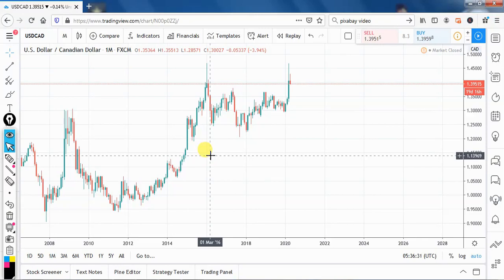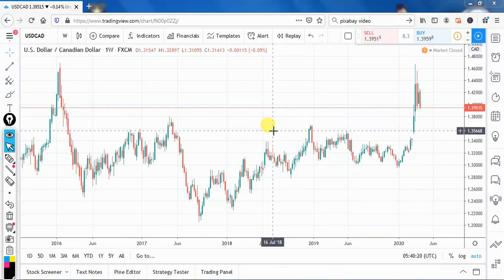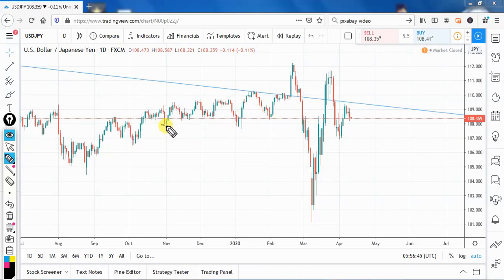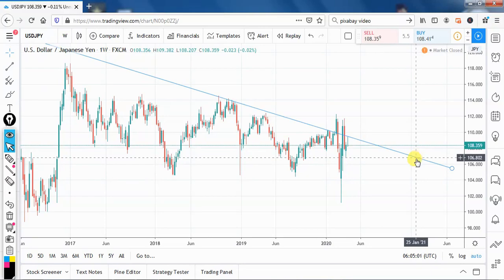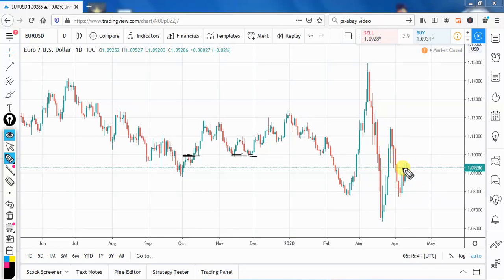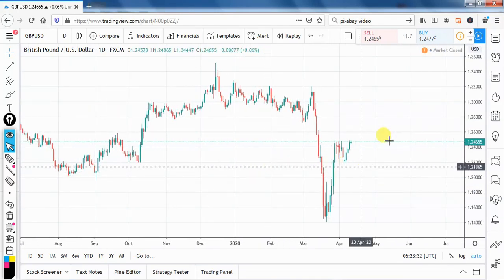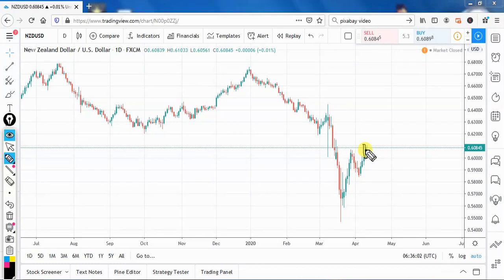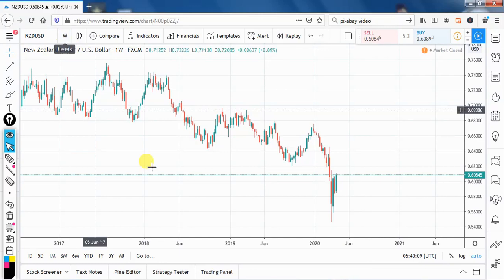Weekly Forex Analysis 13 to 17 April 2020 USDCAD, USDJPY, EURUSD, GBPUSD, NZDUSD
Weekly Forex Analysis 13 to 17 April 2020
USDCAD, USDJPY, EURUSD, GBPUSD, NZDUSD

I analyze four currencies and also, you can ask me trading related questions and any other currency you want me to analyze.
 What's in this video:

In this video I'm gonna analyse five currency pairs and go through any potential trades that I'm looking for. Also what would be my Entries, Exits and Stop Losses to maximize the profits.

Currencies analyzed in this video are potential swing trading opportunities, I do top down approach and analyse what would be good possible entries, stops and targets, which can lead to profits. Also not to forget that Trading is a probability game and nothing is guaranteed.

Weekly Forex Analysis, Trading View.